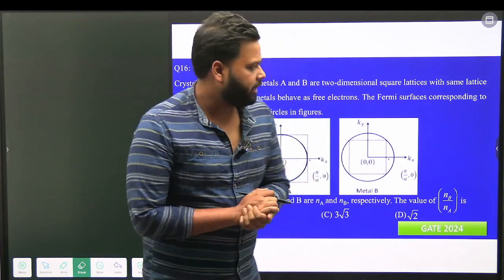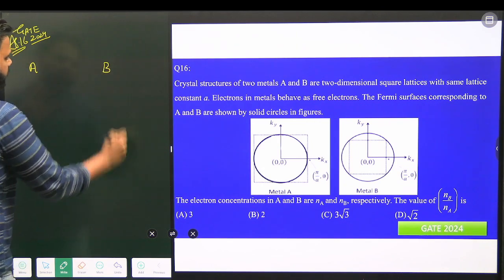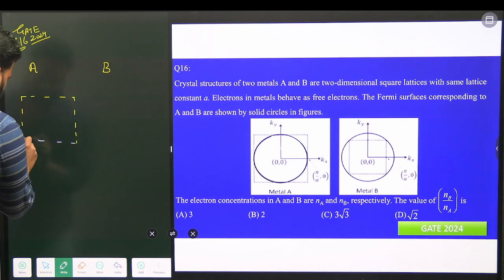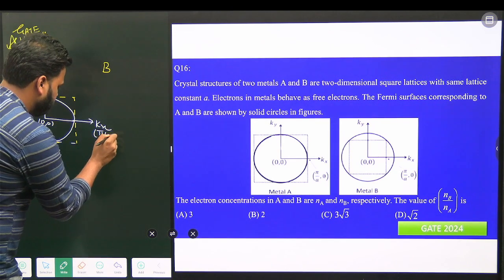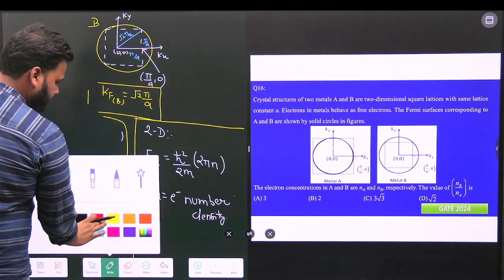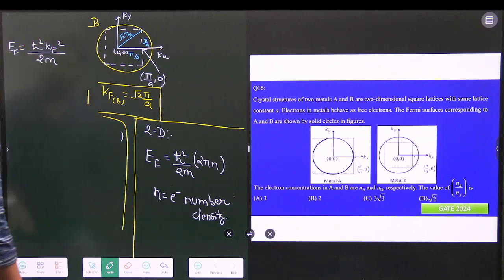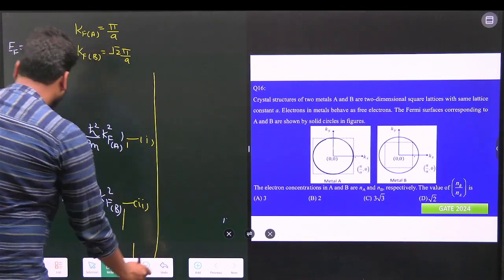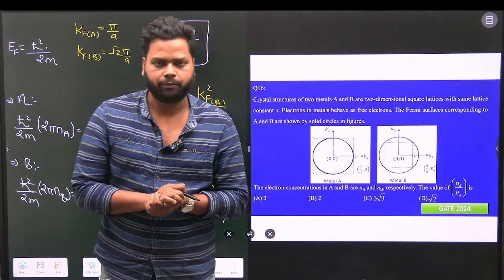GATE Physics Solution 2024: Q16. Solid State Physics | Quantum Free Electron Theory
Welcome to our comprehensive solution guide for Question 16 from the GATE Physics 2024 exam, focusing on Solid State Physics and the Quantum Free Electron Theory. In this video, we delve into the core concepts of this question, providing detailed explanations and problem-solving strategies to unravel the intricacies of Quantum Free Electron Theory within the context of solid-state systems.

Key Topics Covered:
- Quantum Free Electron Theory
- Band Theory
- Fermi Energy
- Electron Transport

Whether you're a GATE aspirant preparing for your exam or an enthusiast seeking to deepen your understanding of Solid State Physics and its theoretical underpinnings, this video is tailored to enhance your knowledge. Join us as we navigate through the complexities of Quantum Free Electron Theory and equip you with the insights needed to tackle similar problems with confidence.

Dive deep into the fascinating world of quantum physics as we explore the concept of the Fermi vector in two dimensions. In the realm of condensed matter physics, understanding the Fermi vector is paramount for unraveling the behavior of electrons in materials.

In two-dimensional systems, such as thin films or interfaces, electrons are confined to move only within a plane, leading to unique quantum effects. The Fermi vector often denoted as kf
​, represents the momentum of electrons at the Fermi surface in this two-dimensional space.

Through the lens of quantum mechanics, we'll delve into how the Fermi vector characterizes the density of electronic states near the Fermi level, influencing various material properties. By grasping the concept of the Fermi vector, we gain insight into phenomena like electronic transport, optical properties, and even exotic quantum states such as the fractional quantum Hall effect.

Join us on this exploration as we navigate through the intricacies of the Fermi vector in two dimensions, unlocking its significance in shaping the electronic behavior of nanomaterials and paving the way for future advancements in quantum technologies.